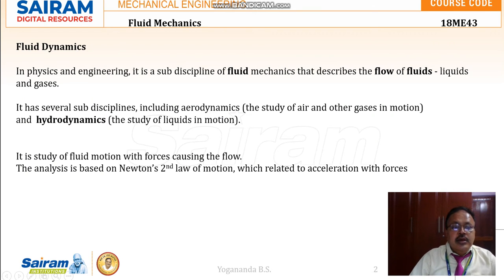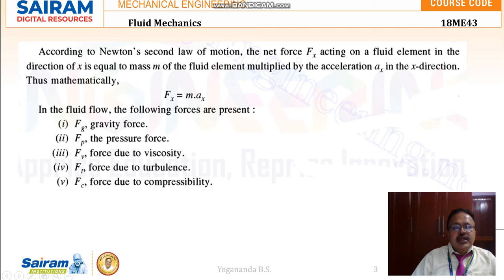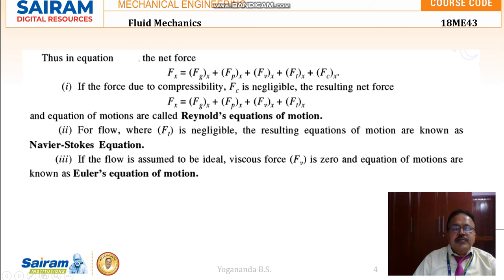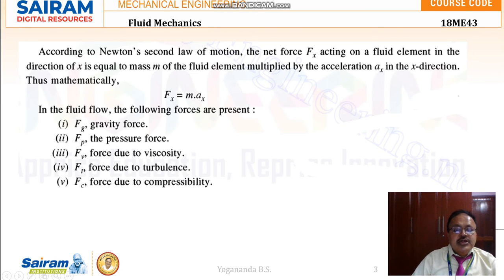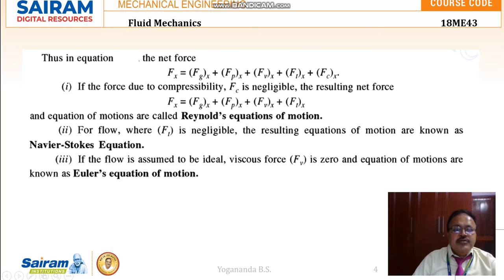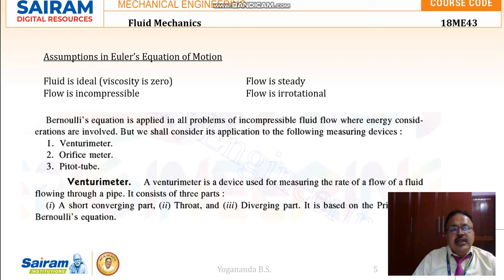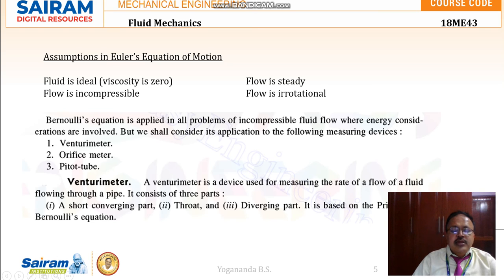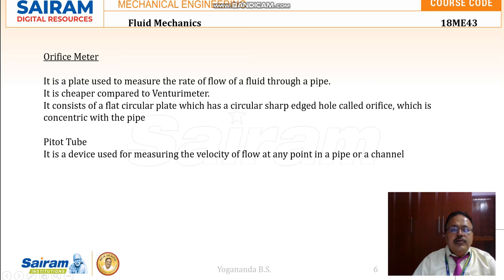Lecture Video 1_18ME43_Module 3_Intro. Fluid Dynamics_Yogananda.mp4